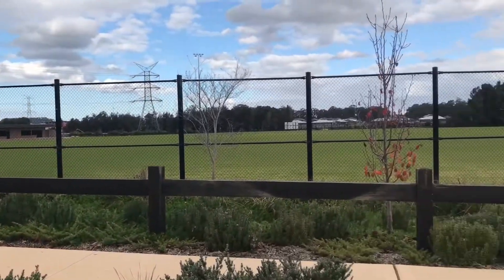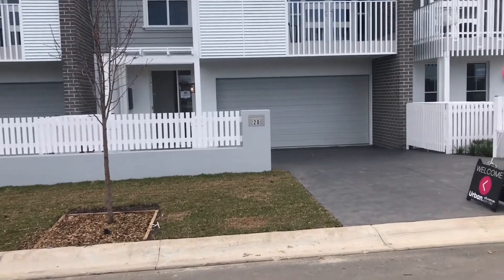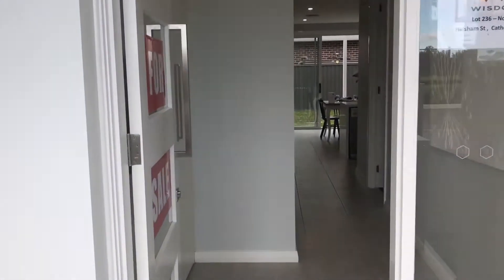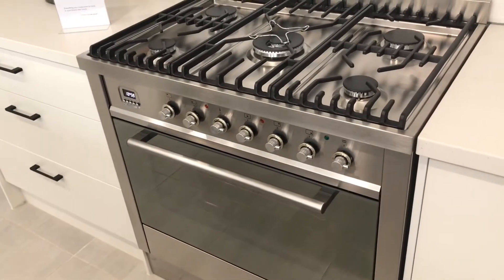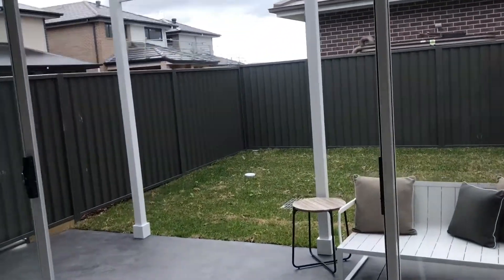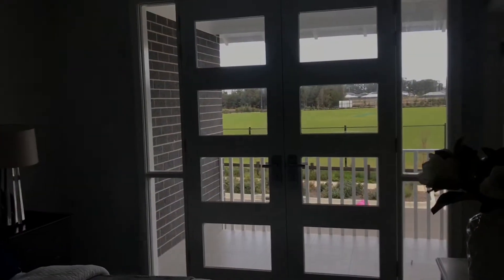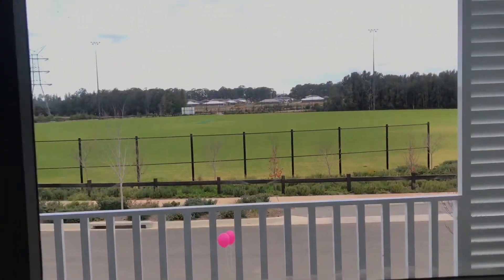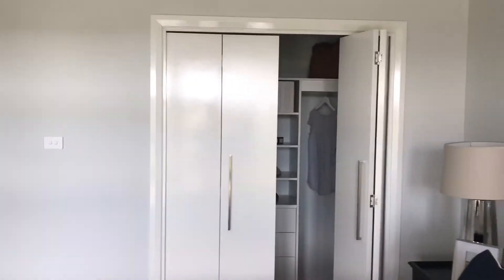Iphone Walkthrough - 16-28 Helsham Street, Catherine Field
Take a iphone tour with me through these fabulous Terrace homes in Catherine Park.  These homes are brand new and ready for you to move in!
3 Bedroom and 4 Bedroom options.